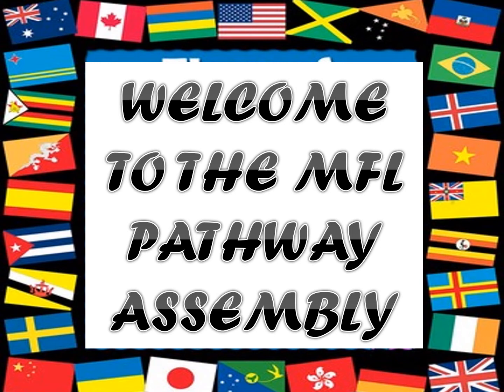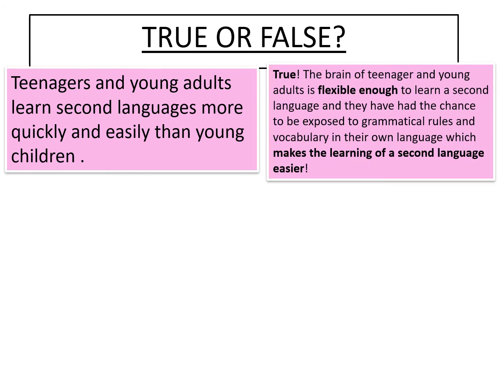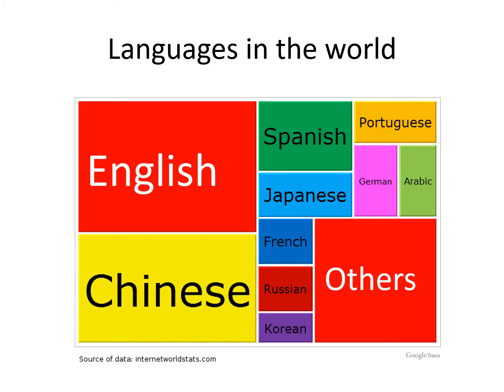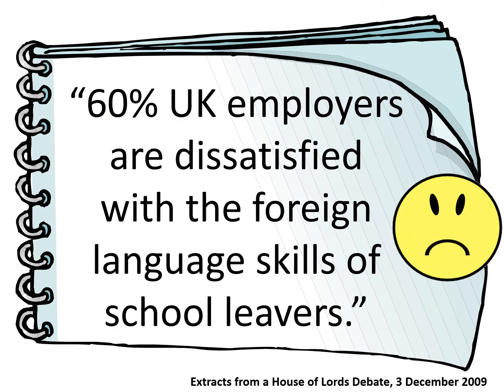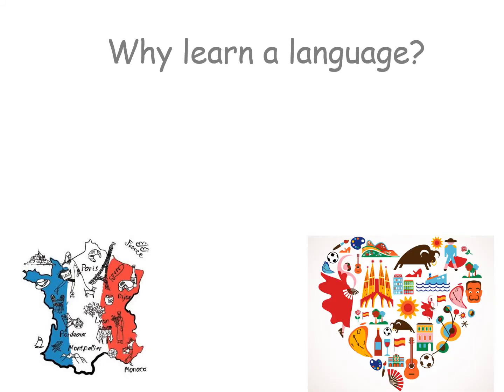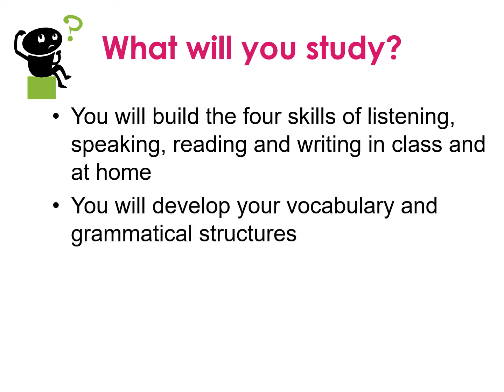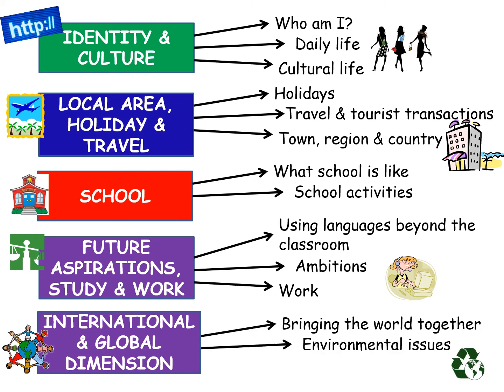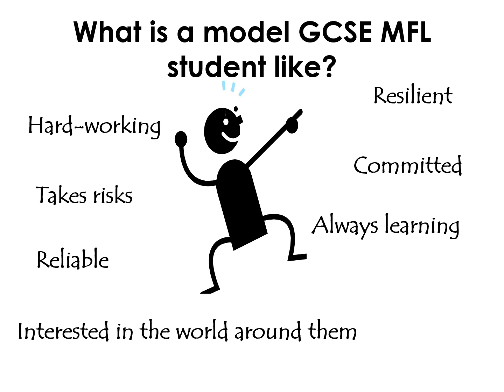MFL assembly 2021